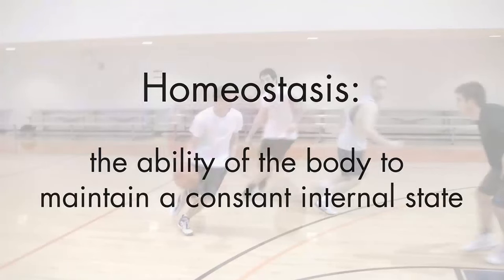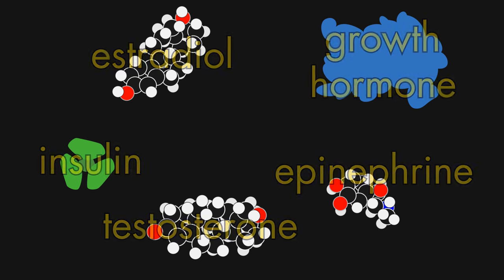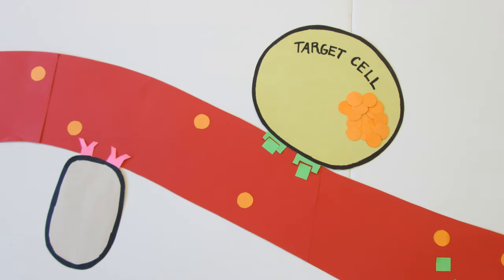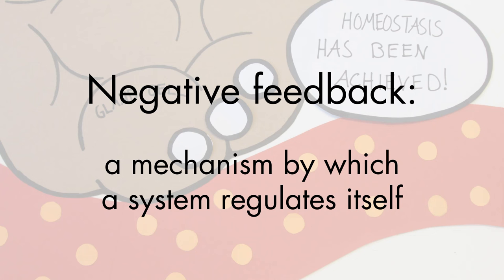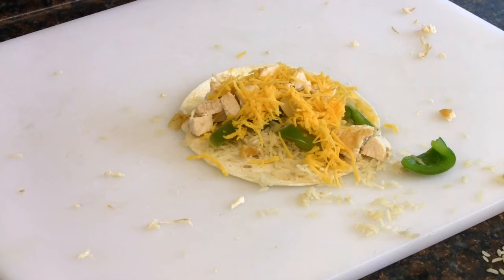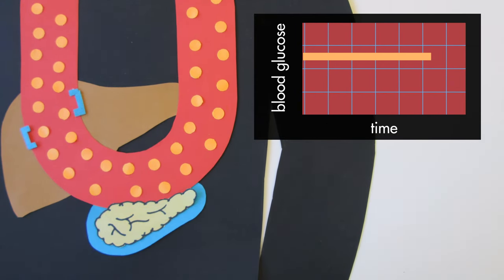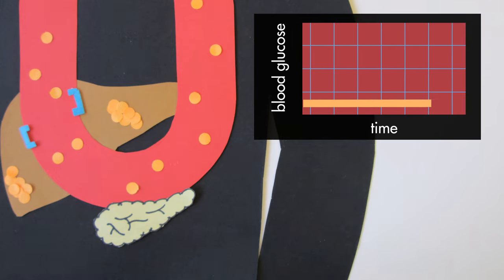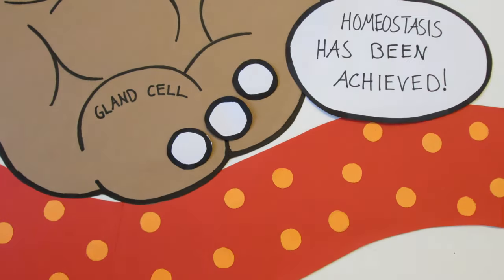The Endocrine System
A video that describes the endocrine system and how it relates to homeostasis and hormones like insulin.

Produced by Project NEURON at the University of Illinois at Urbana-Champaign. To download this video and access free educational materials, please

This project was supported by the National Center for Research Resources and the Division of Program Coordination, Planning, and Strategic Initiatives of the National Institutes of Health through Grant Number R25 RR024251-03. The opinions expressed in these videos are not the funding agency's.